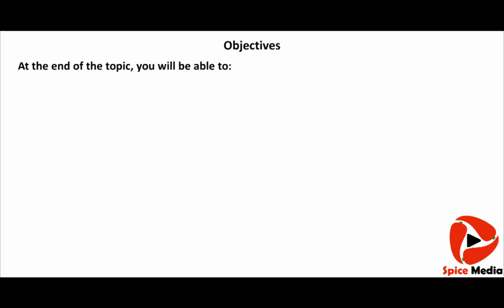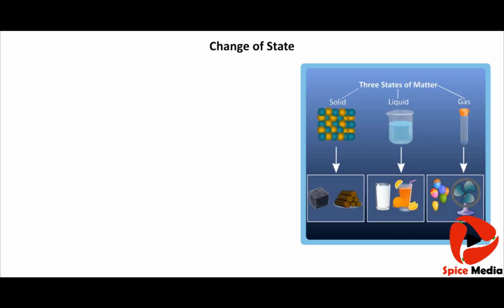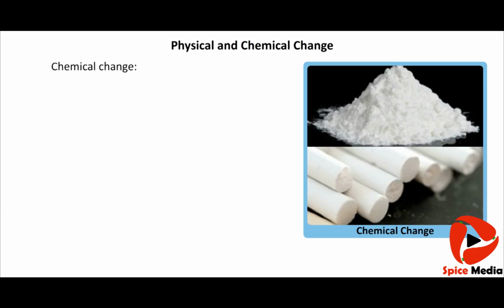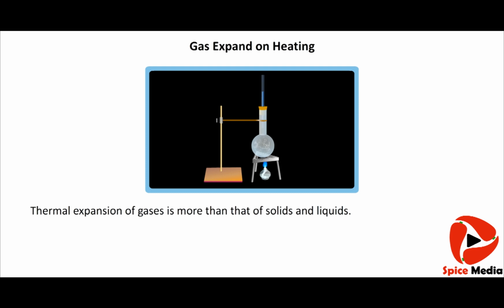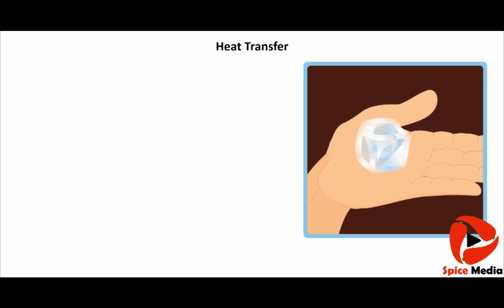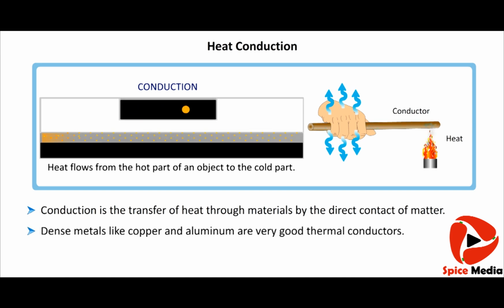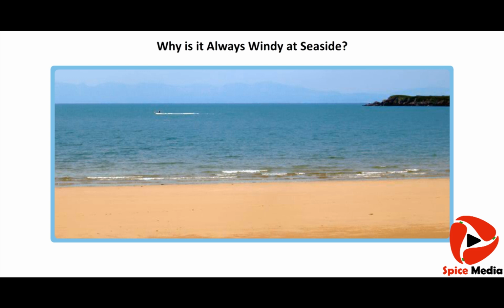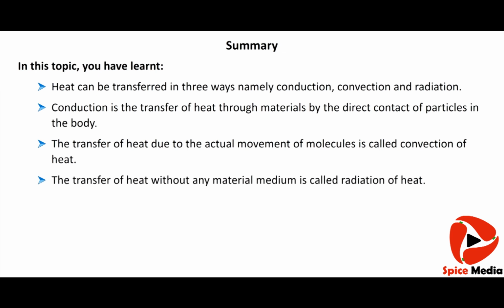Electricity and Head | 8th Physics Term 2 Lesson 1 Part 2 | Spice Media